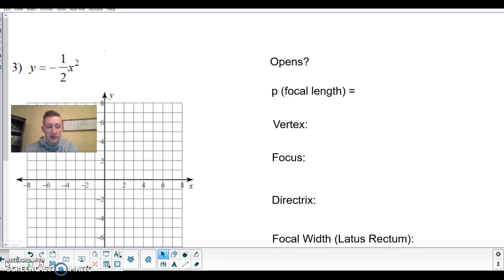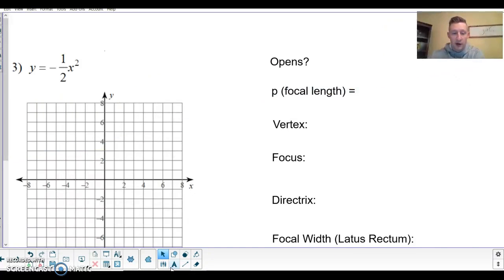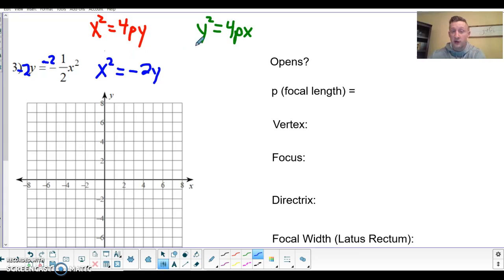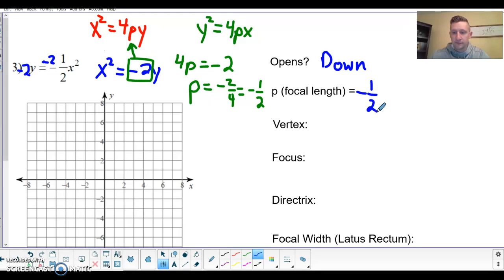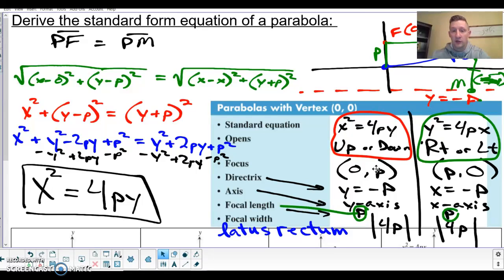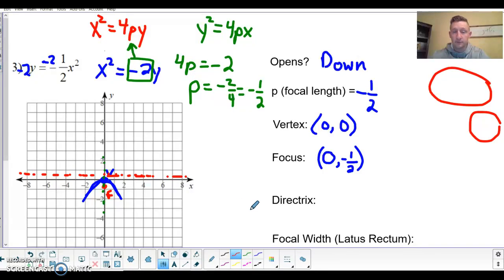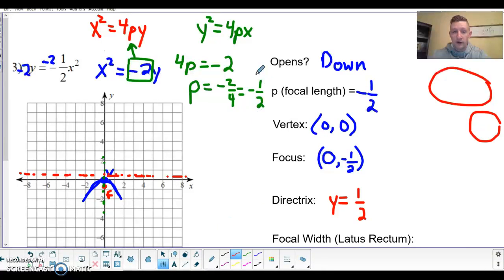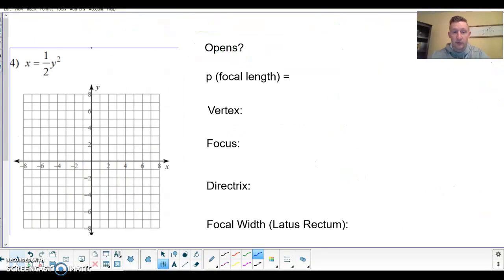Precalc 8.1 Parabolas (pt. 1)